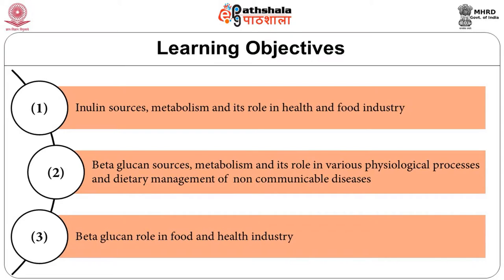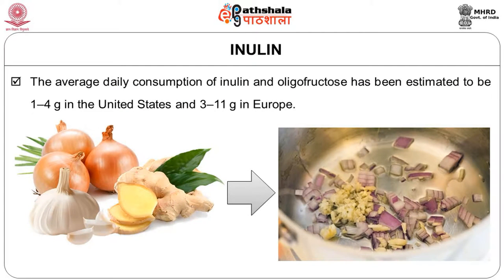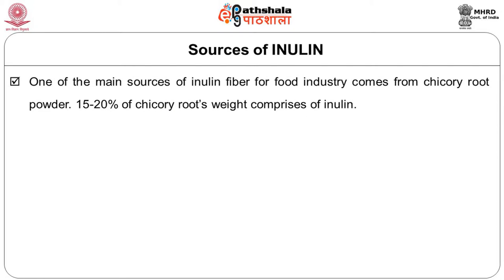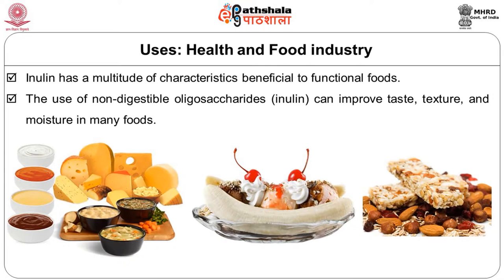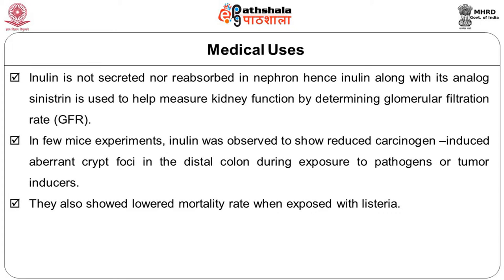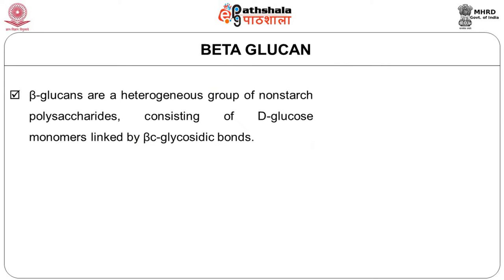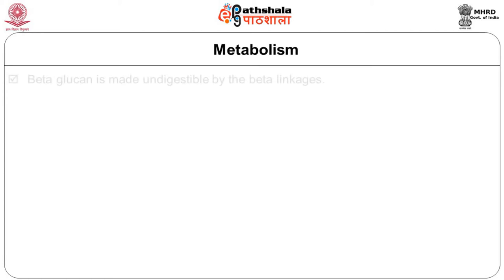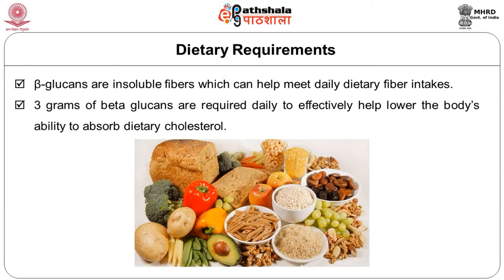Inulin and Beta Glucan